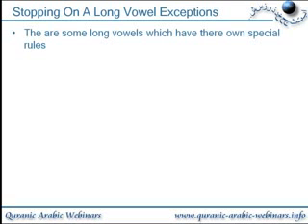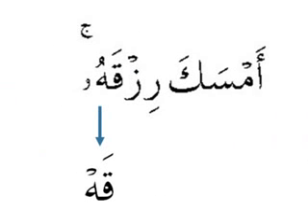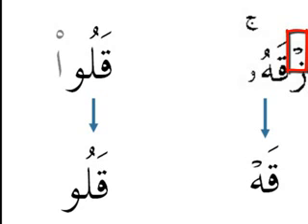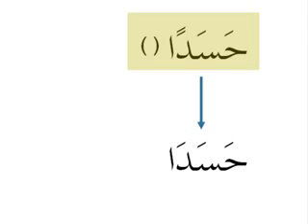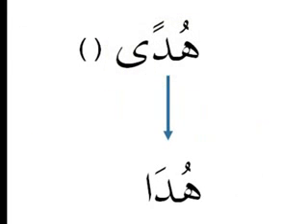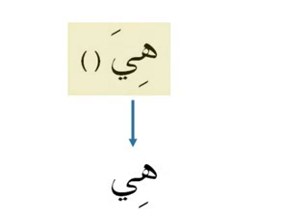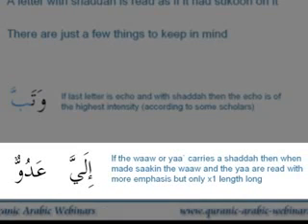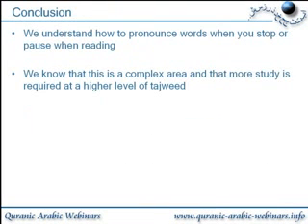97 QAW Adult Tajweed Lesson Part2 How To Read Words On Stopping Pausing